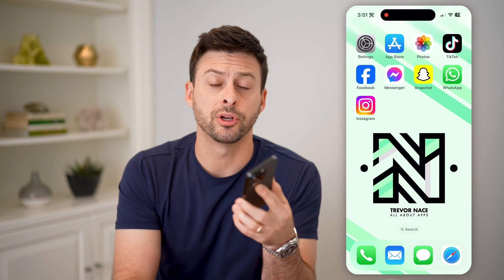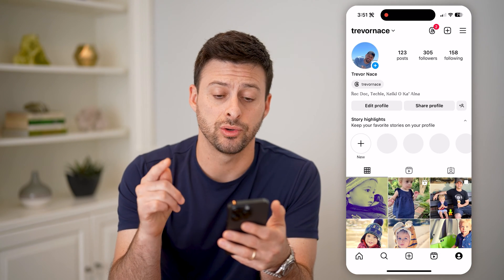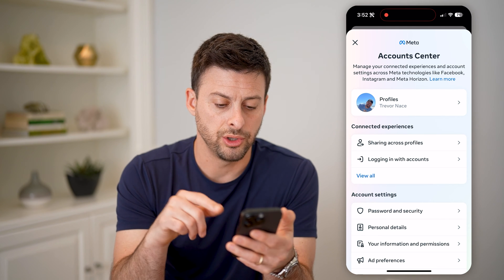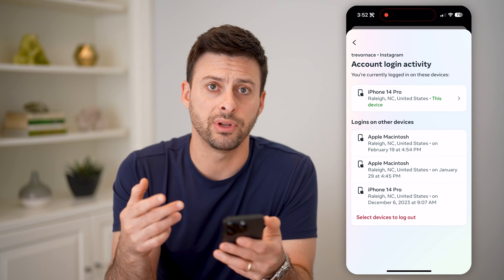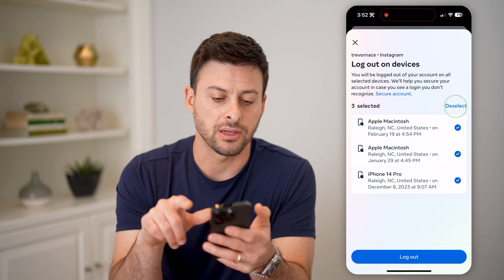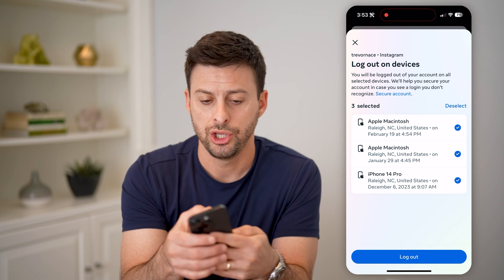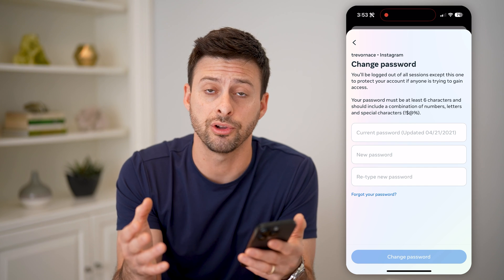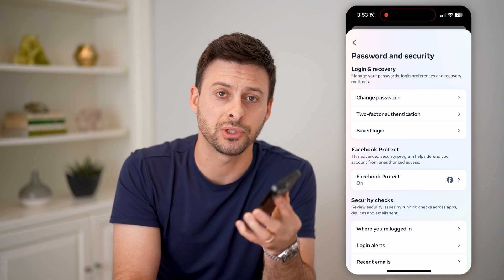How To Check Instagram Login Activity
Here's how you can see your Instagram login activity including which devices have logged in and when.